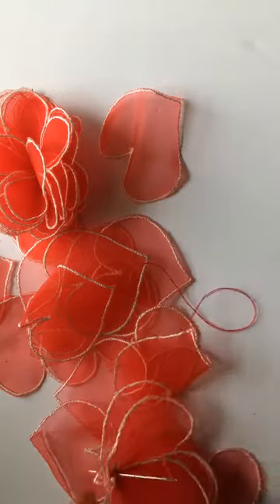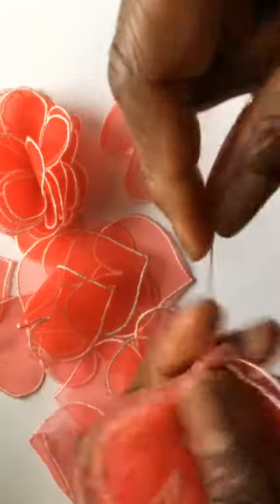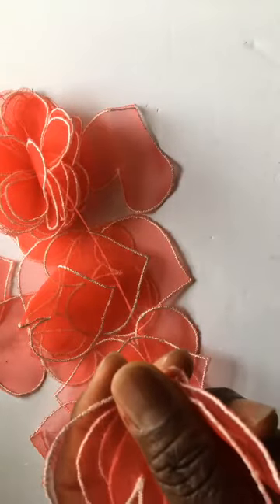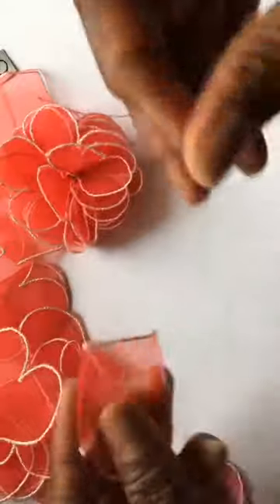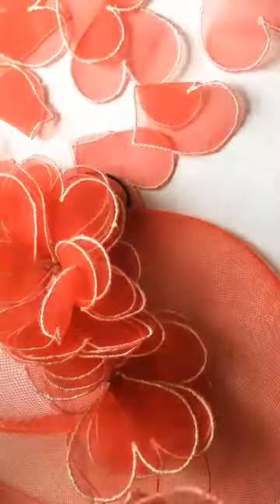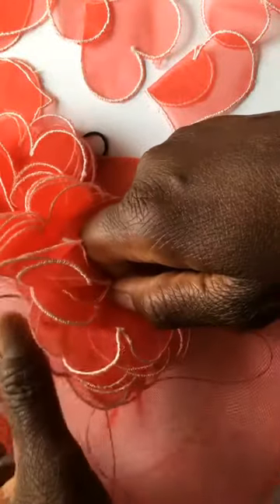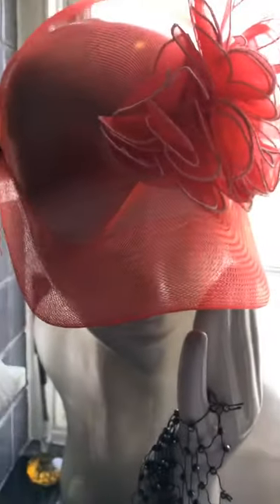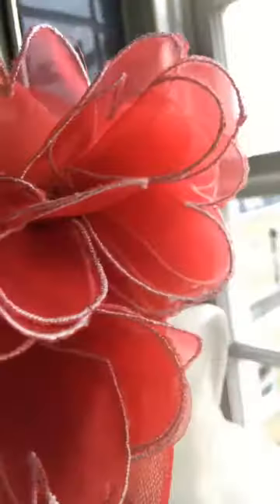How to create a heart flower for the one of a kind HANDMADE Benji hat to be sold on Amazon